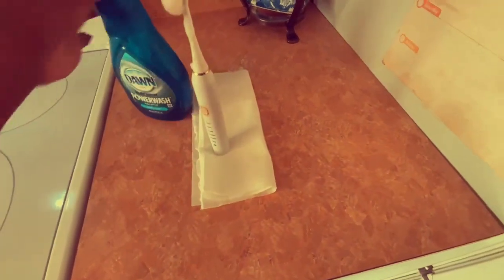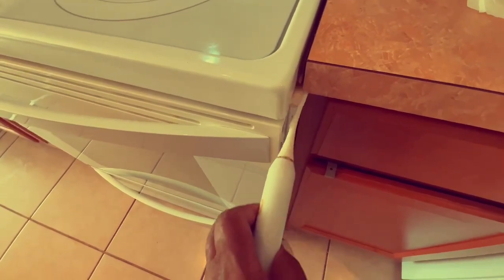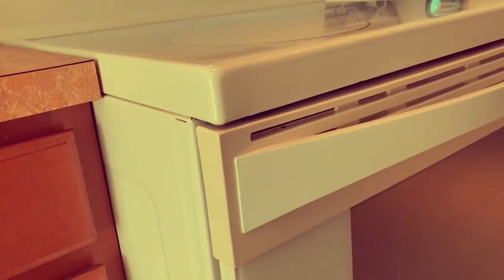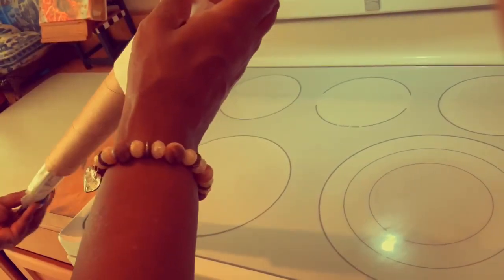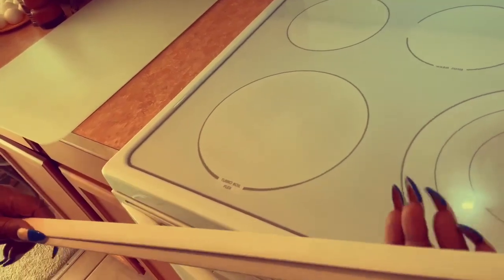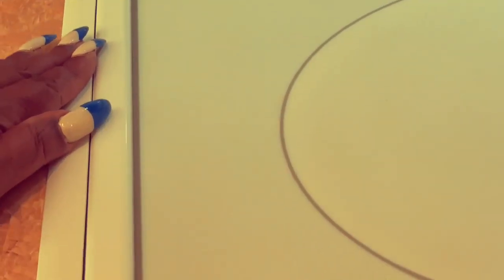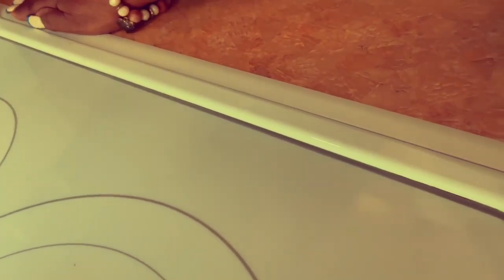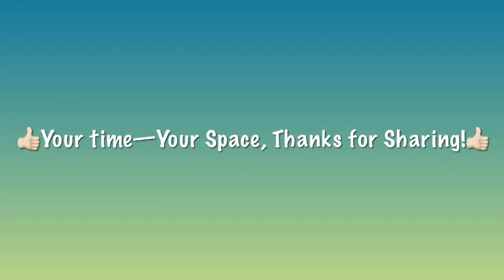Tip-2-U Cleaning Between Kitchen Counter & Stove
Easiest Solution | Cleaning Between Kitchen Counter & Stove

If cleaning between the kitchen counter and stove has become a never-ending task, here is a great solution. Never do this task again.